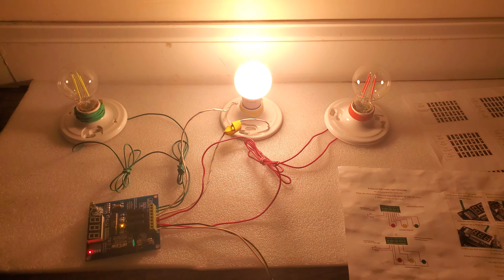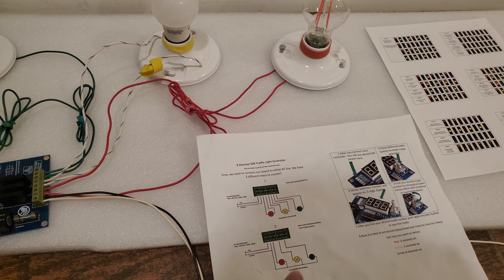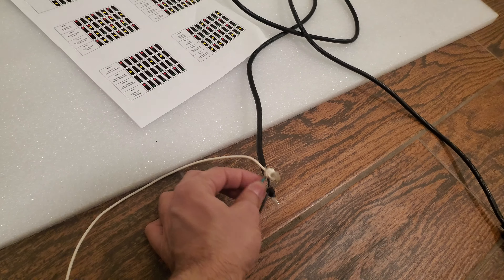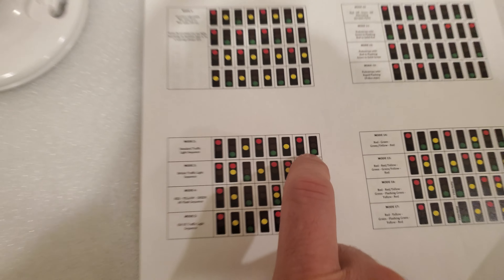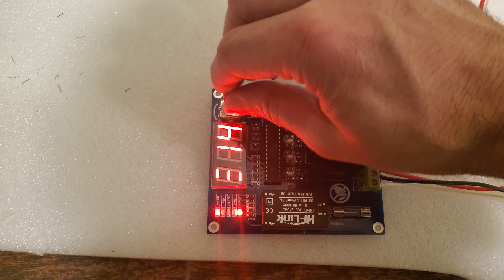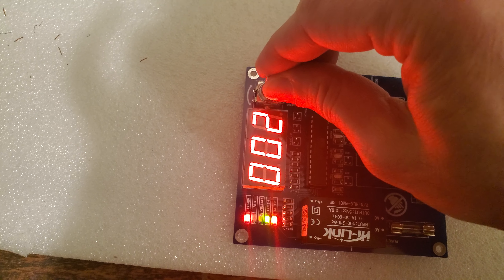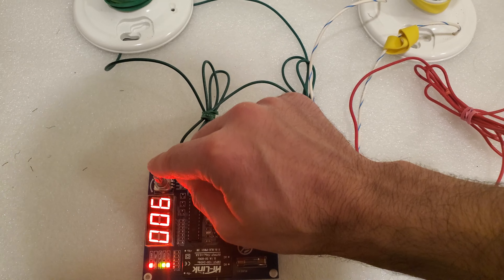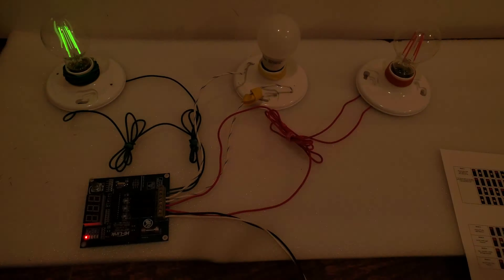Blue SSR 3 Ch Traffic Light Controller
You can find our products on amazon and ebay. See below links for this product and others.